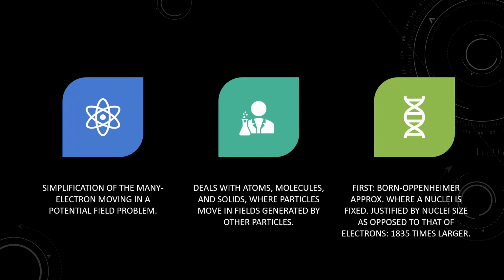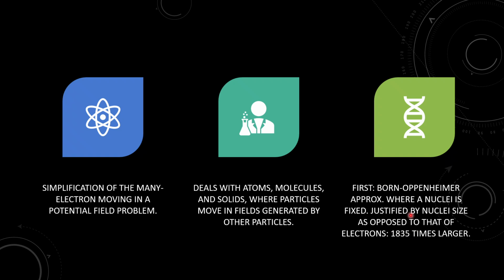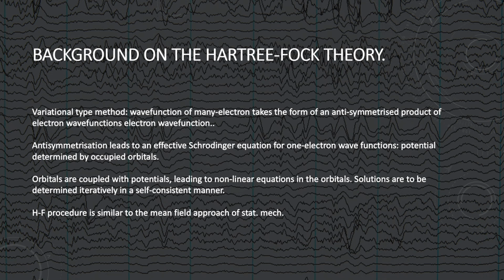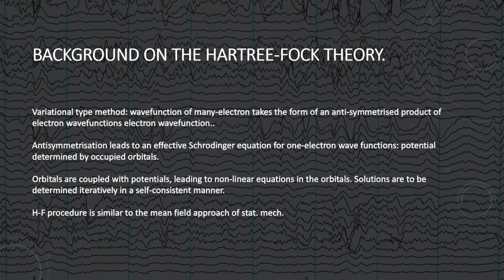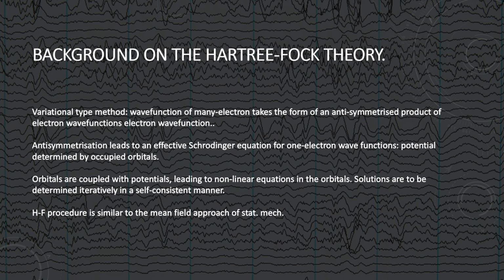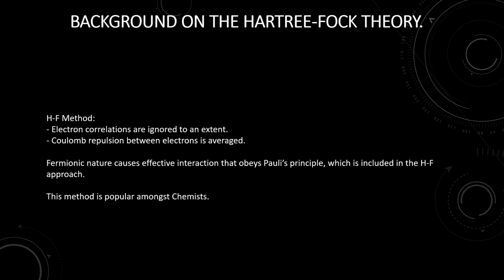Hartree Fock method: Introduction.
🎓 Hartree-Fock Method – Background & Prerequisites | Quantum Chemistry Series

Welcome to the foundational episode of our Hartree-Fock Method series! In this video, we build the theoretical scaffolding necessary to understand one of the most important approximations in quantum chemistry and computational physics.

🔍 What You'll Learn:
Before we dive into the Hartree-Fock equations and algorithms, we explore the essential concepts that make the method both powerful and necessary:

The many-body problem in quantum mechanics

Antisymmetry and the Pauli exclusion principle

Why do we need approximations for electron-electron interactions

📚 Prerequisites:
This video is ideal for students or researchers with a background in:

Undergraduate-level quantum mechanics (Schrödinger equation, operators, spin)

Basic linear algebra (vectors, matrices, eigenvalue problems)

Some exposure to multi-electron atoms and perturbation theory is helpful, but not required

💡 Whether you're a physics or chemistry major or a curious learner diving into computational methods, this introduction will clarify the “why” behind the Hartree-Fock method and prepare you for the deeper technical content in upcoming episodes.